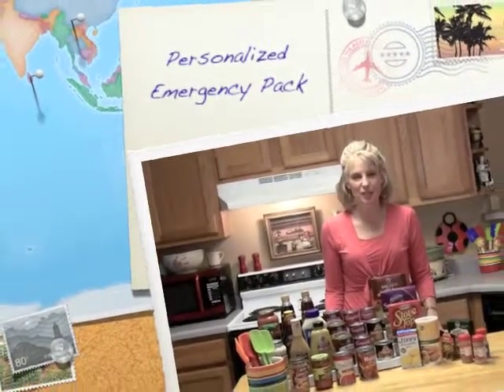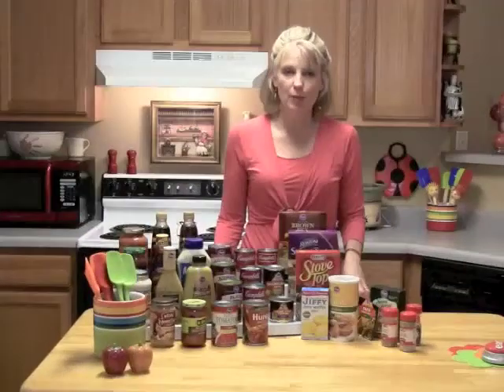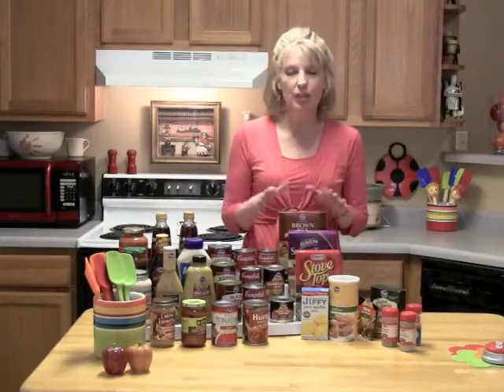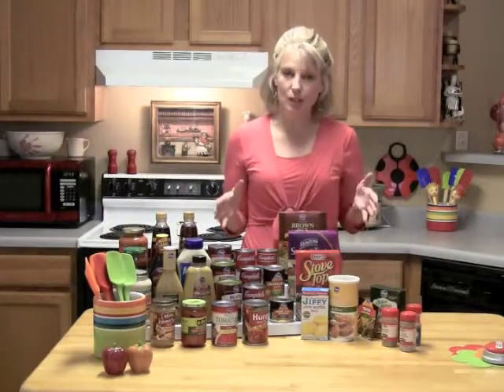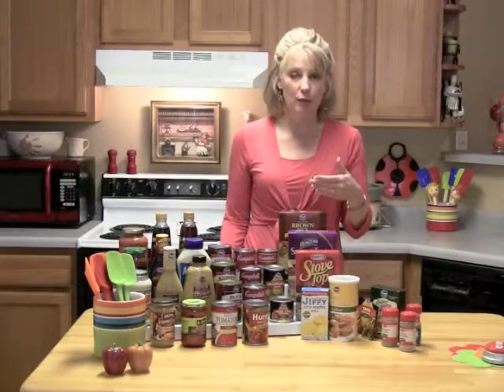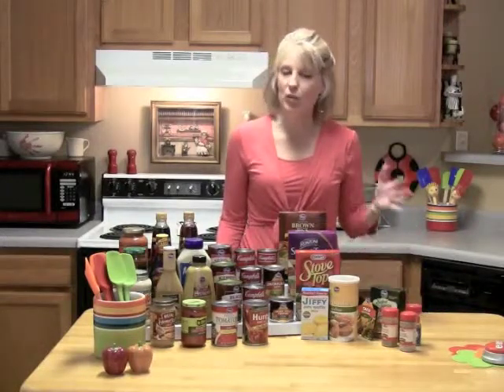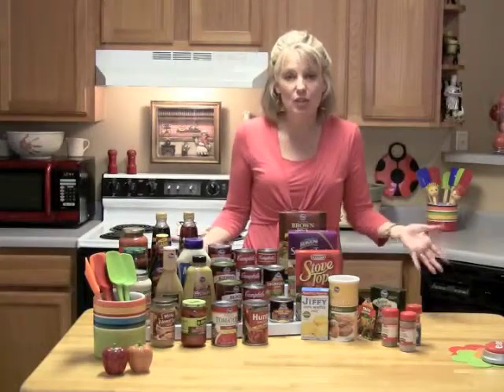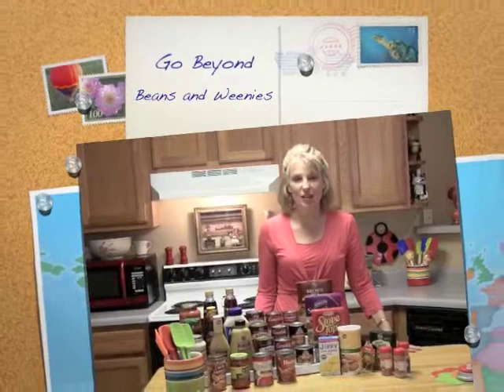Personalized Emergency Pack